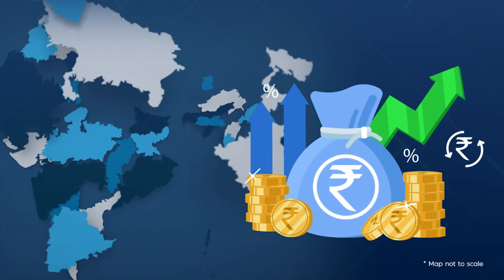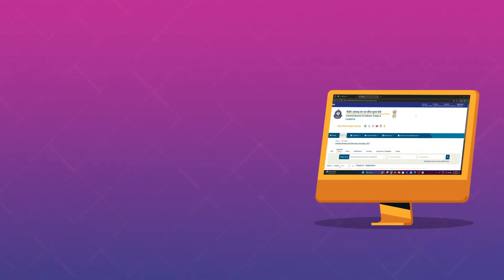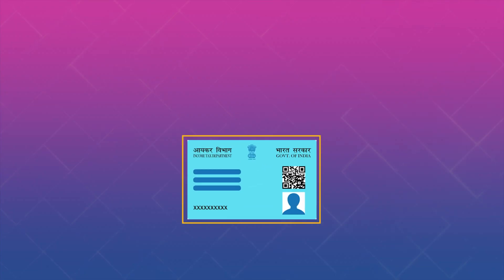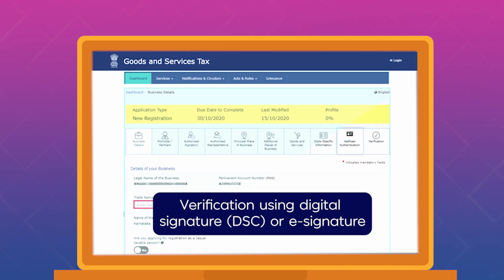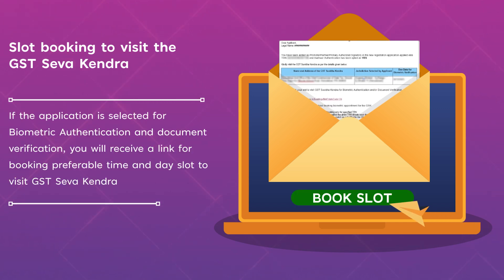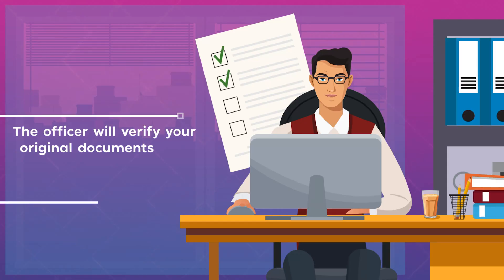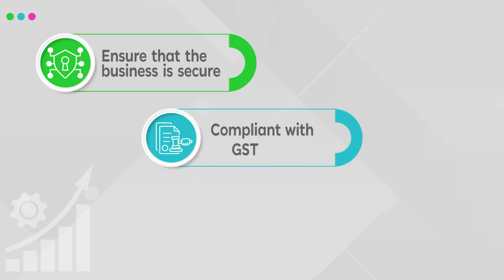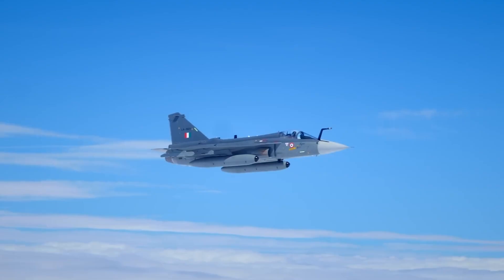Risk Based Biometric-based Aadhaar authentication for GST registration (English)